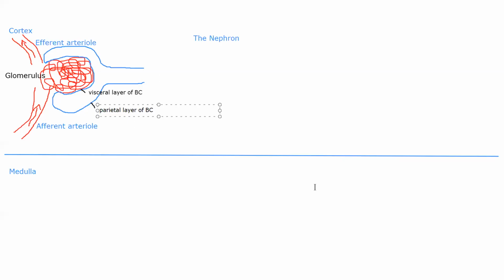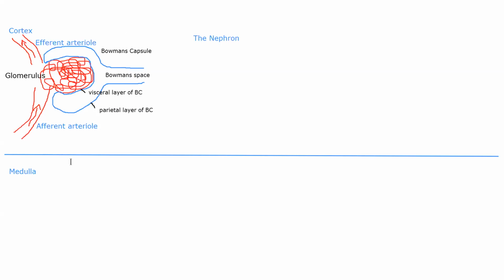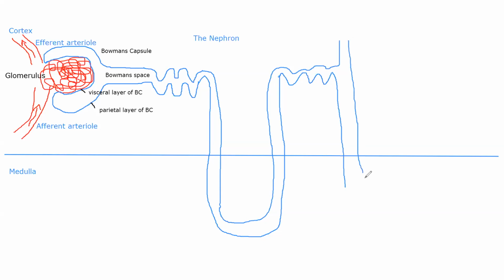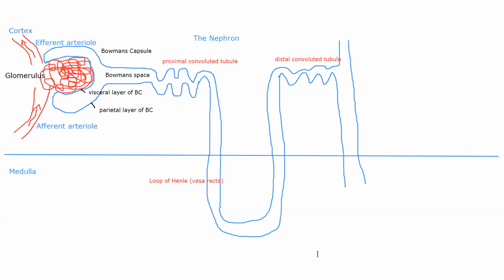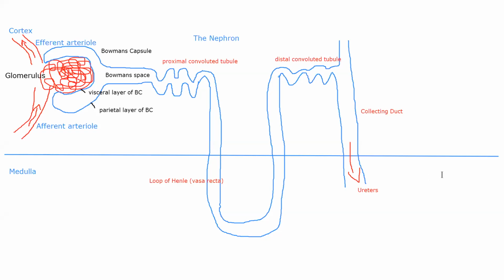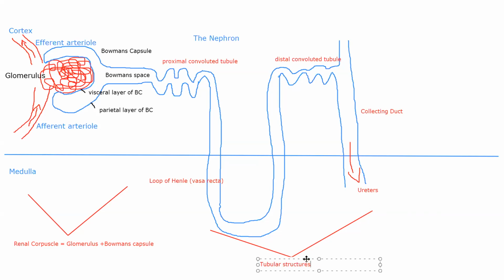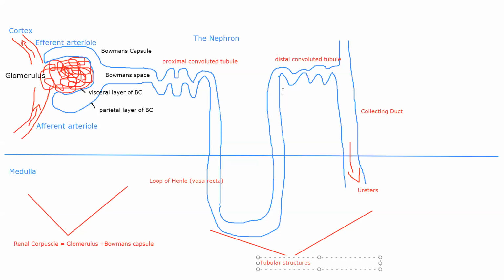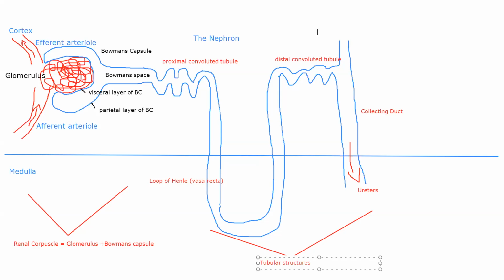BIO2520 3 23 20 Part 1